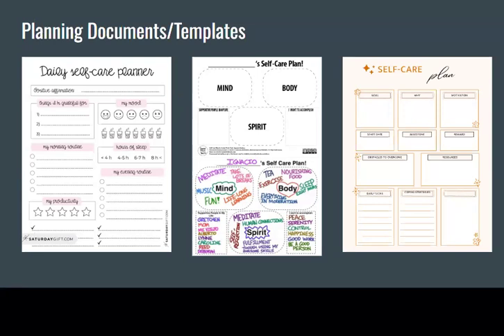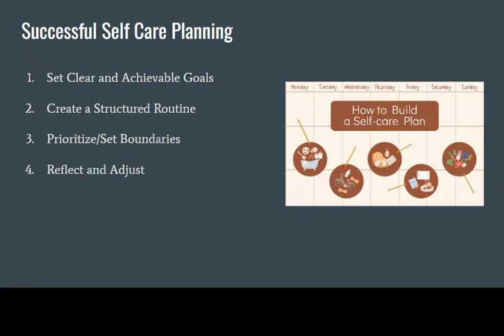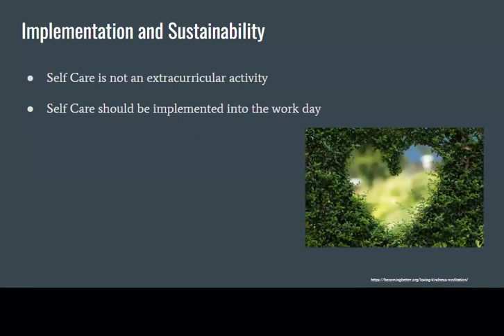Self Care Planning Basics | Module 3